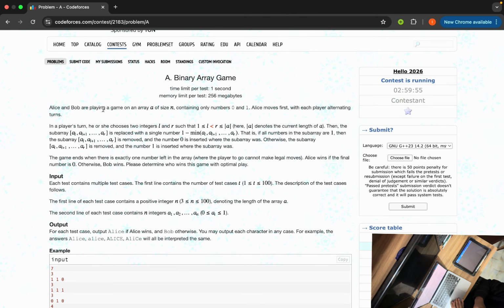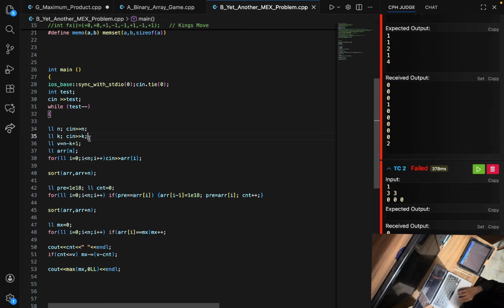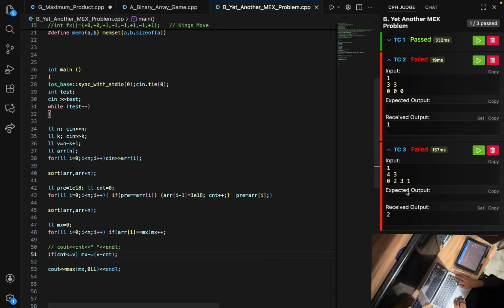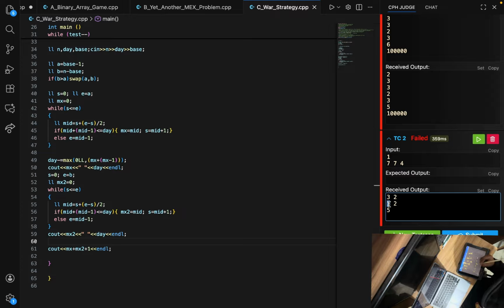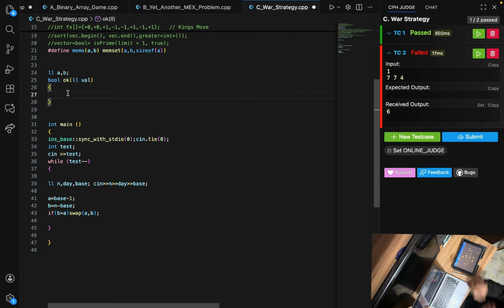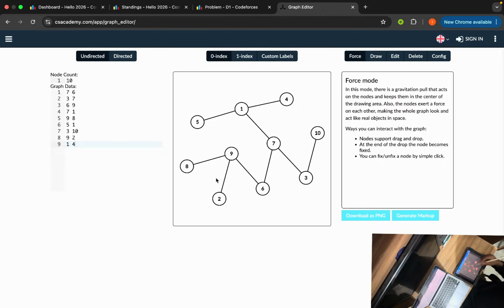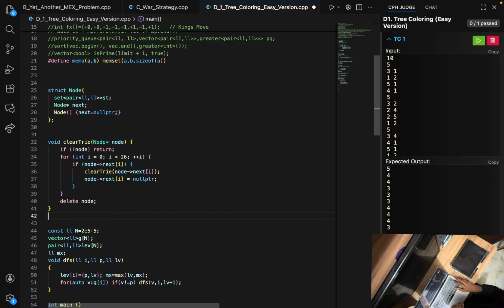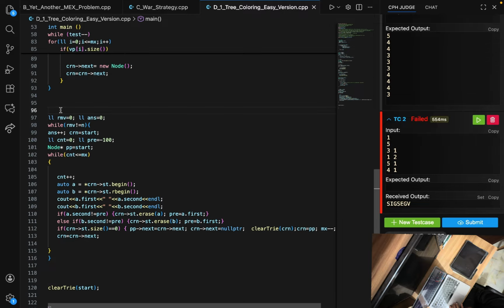Hello 2026 (Codeforces contest) My pov